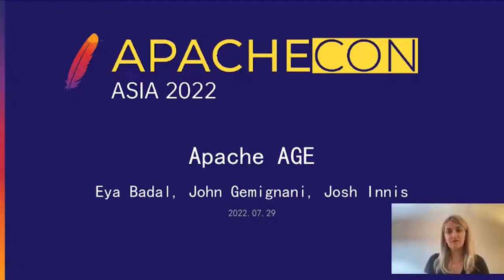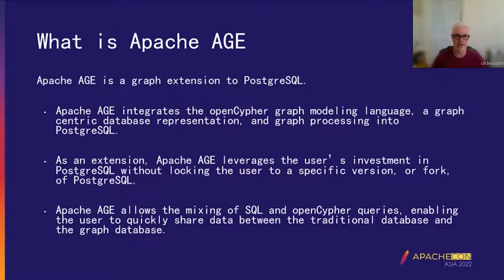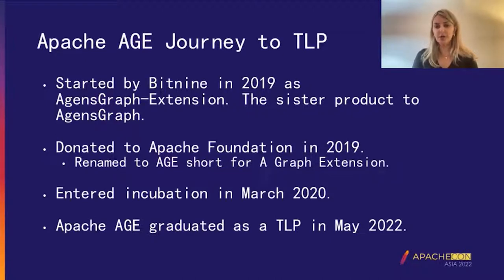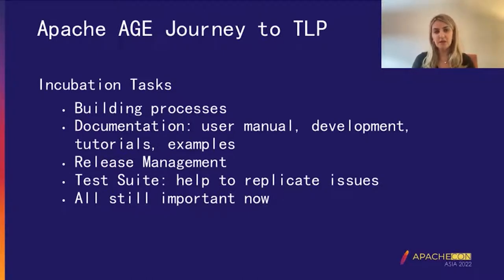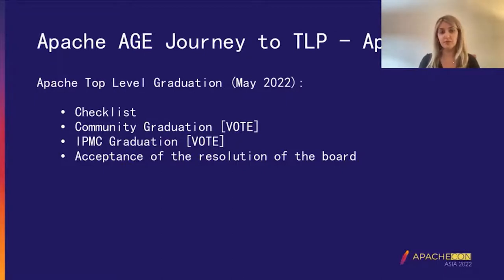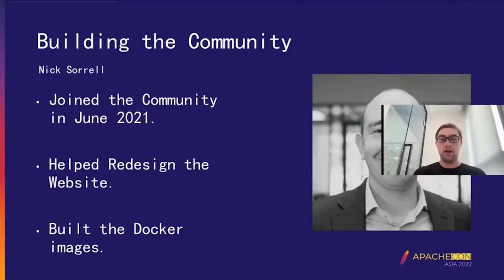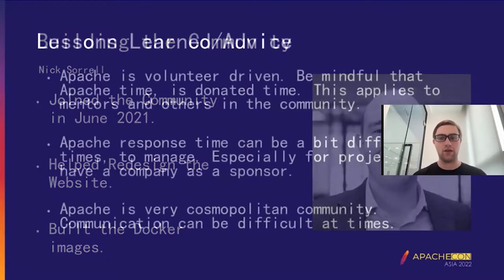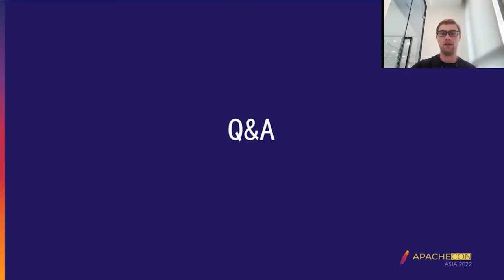Age'S Journey To Graduation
Eya Abdisho: AgeDB, Technical Engineer, Eya is the Technical Engineer on the Core R&D team for AgeDB. She the Vice president for the Apache AGE project and has many formal presentation in ApacheCon and in other events.
John Gemignani: AgeDB, Lead Software Engineer, John is the Lead Software Engineer on the Core R&D team for AgeDB. He a PMC member for AGE and this is his first public presentation.
Josh Innis: AgeDB, Senior Software Engineer, Josh is a Senior Software Engineer on the Core R&D team for AgeDB. He is a PMC member for the Apache AGE project, and this is his first public presentation.

The AGE team will tell the story of AGE from its introduction to the incubator to its graduation. The primary goal is to impart lessons learned by the PMC team on how to build a successful open source community